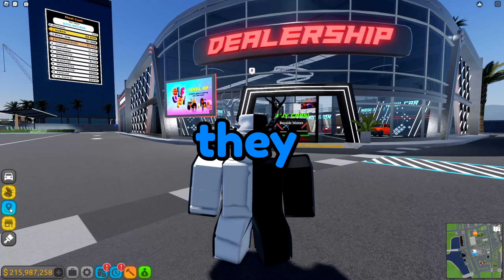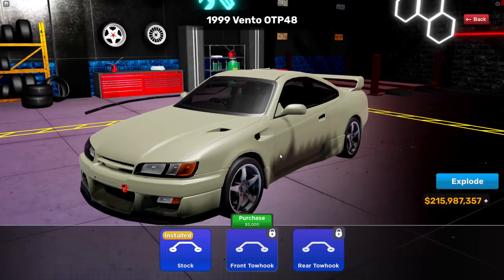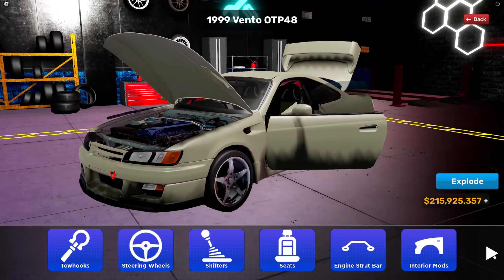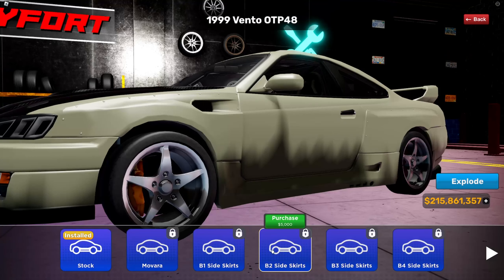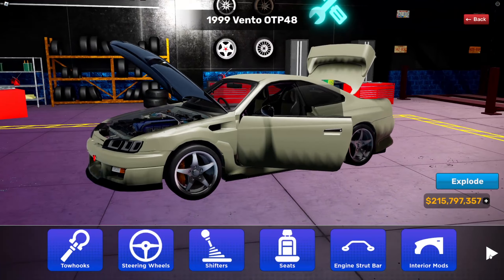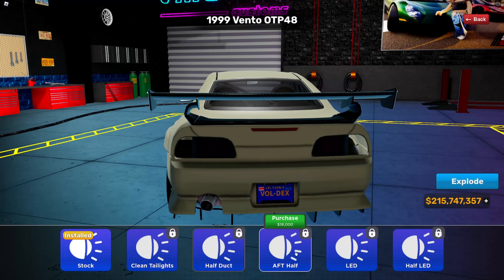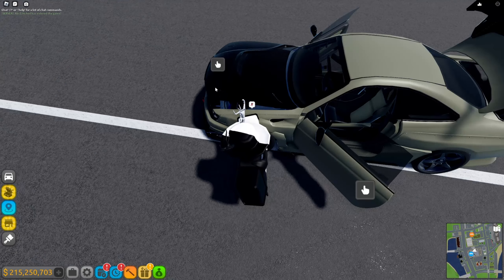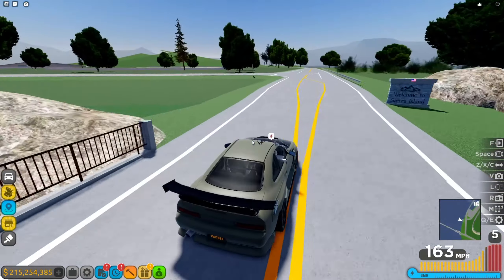100+ BODYKIT CAR!!? | Driving Empire - Roblox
100+ BODYKIT CAR!!? | Driving Empire - Roblox

Super Mario Odyssey - New Donk City (Metro Kingdom) [Remix]